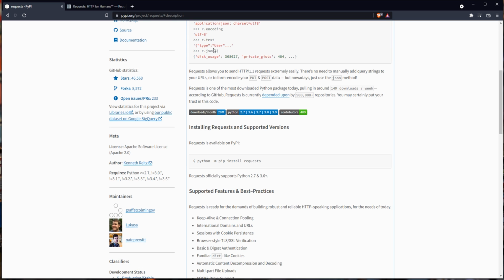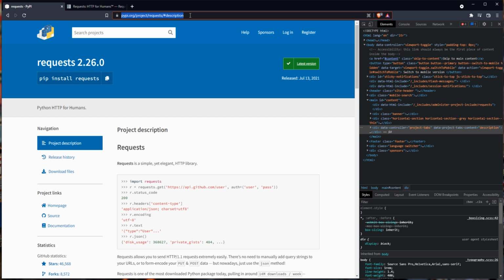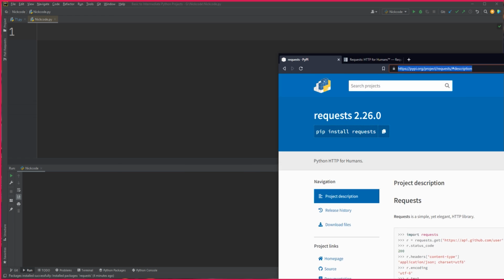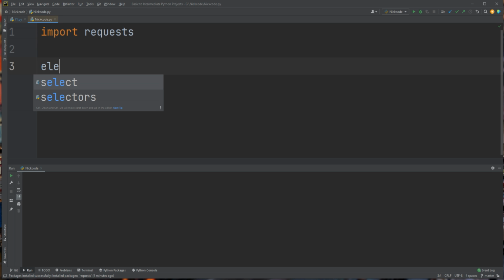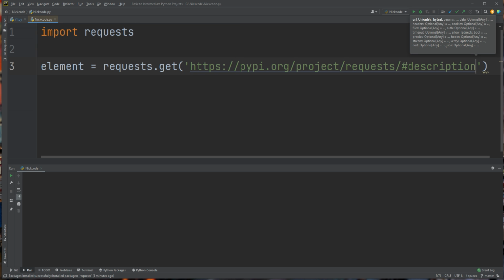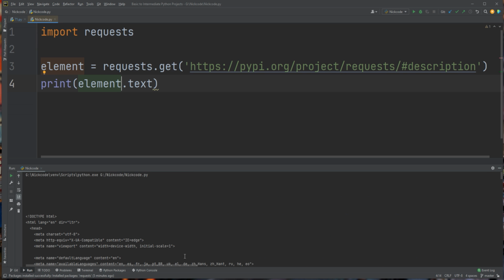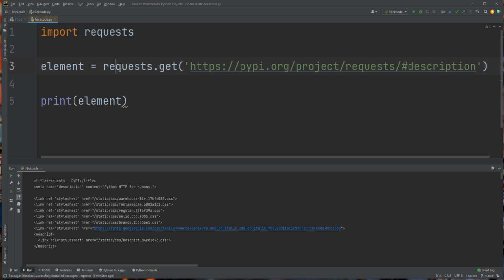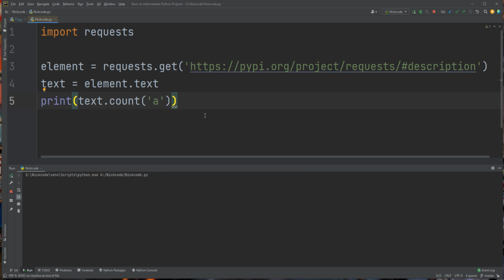Python- How to extract webpage elements/ HTML Code using Python REQUEST Module using example.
Hello Friends,
Today we will be discussing how to extract webpage HTML Codes using REQUEST module in python

We will also discuss how to use request documentation.